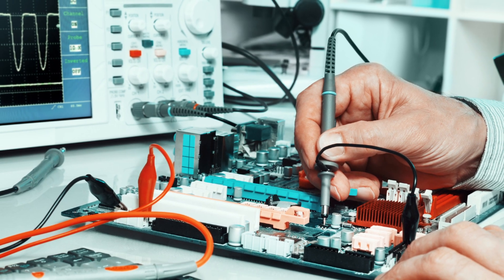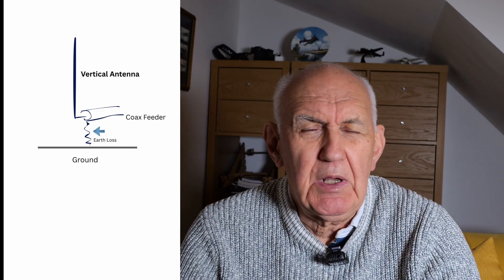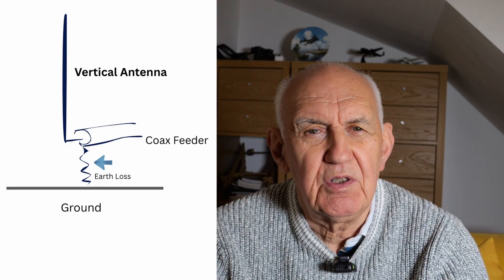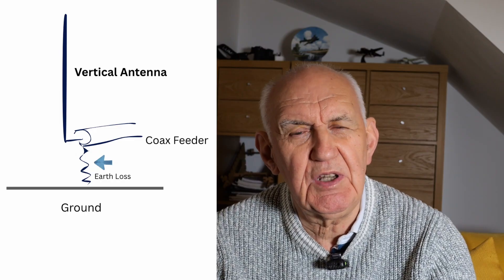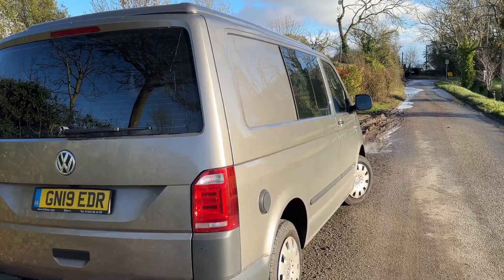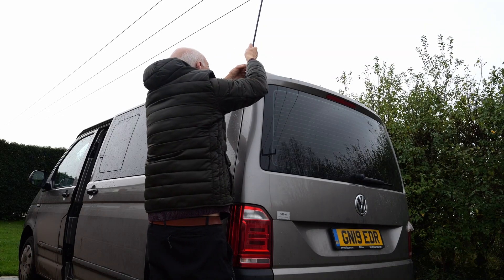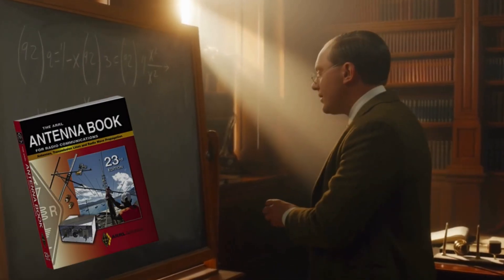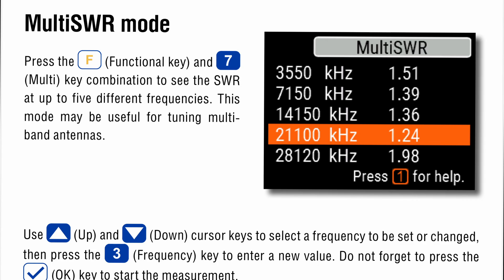VSWR Mysteries in HaM Radio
There can be occasions where a VSWR measurement does not seem to make sense. Here, Peter G3OJV,  demonstrates and explains some typical events that can cause confusion.

UK Ham Radio Store - Great prices -we ship worldwide.